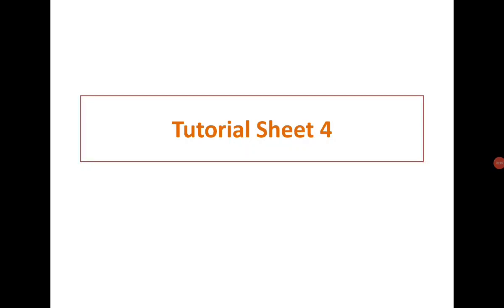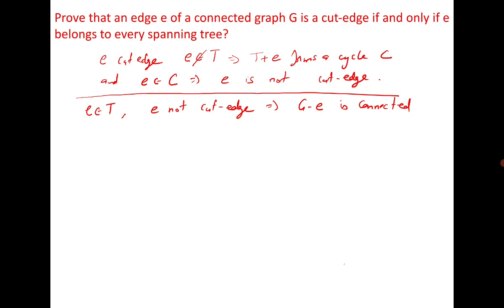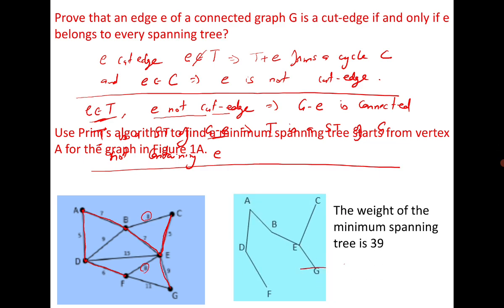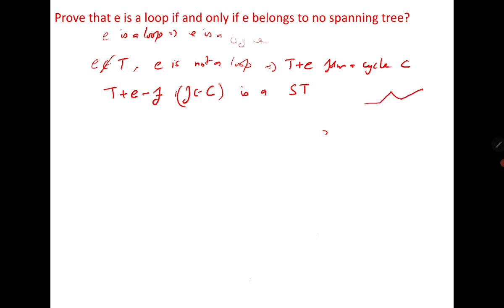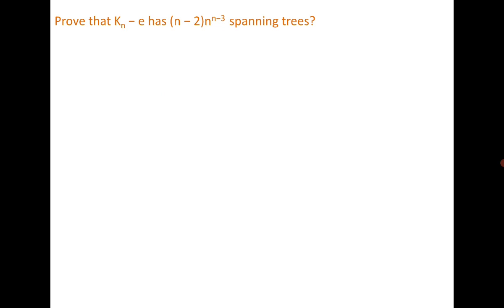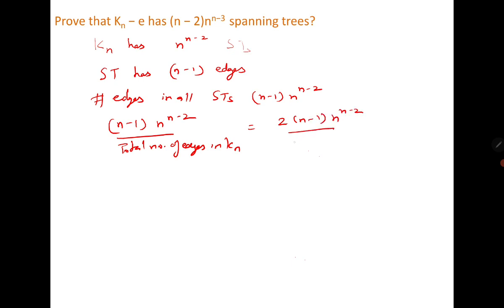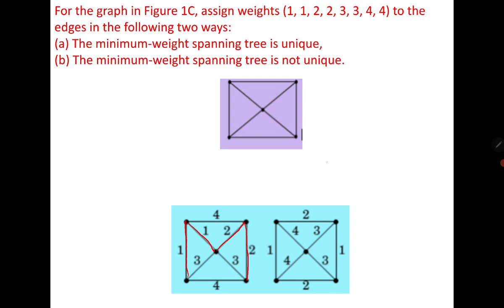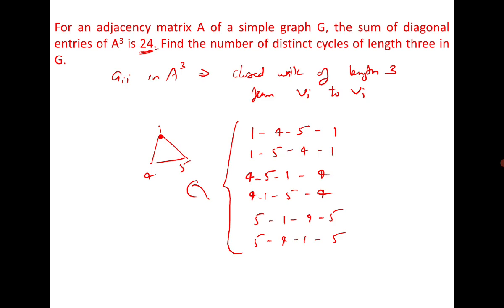L15: Tutorial Sheet 4 - Spanning Trees